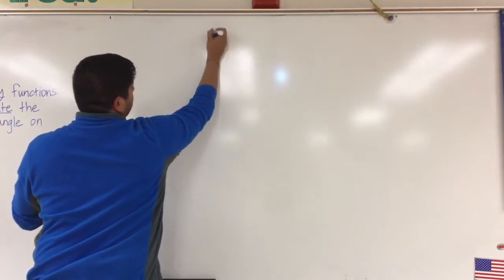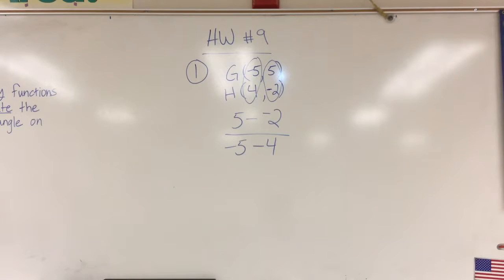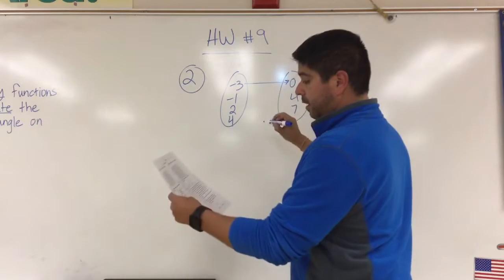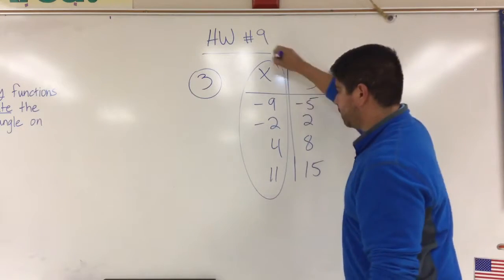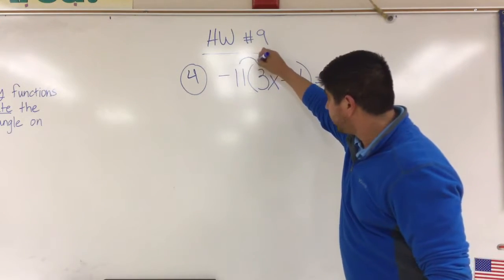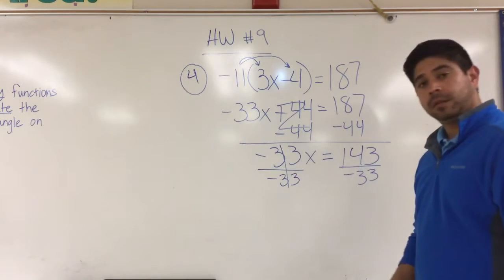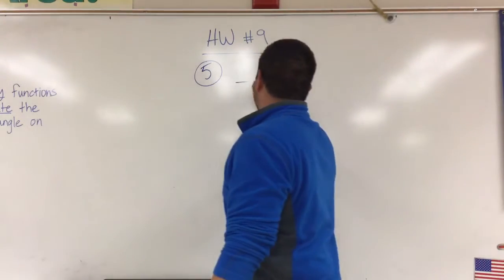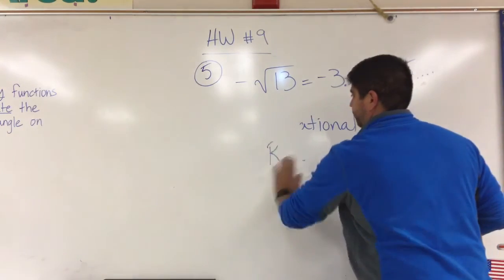Homework #9 Part 1